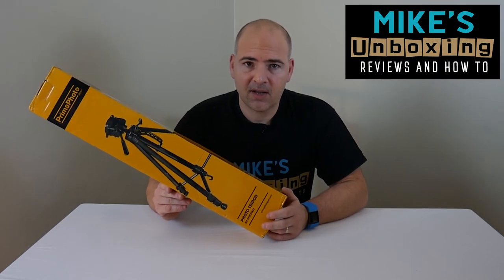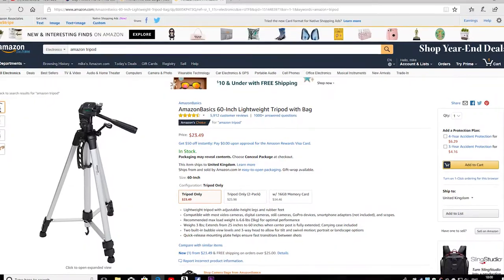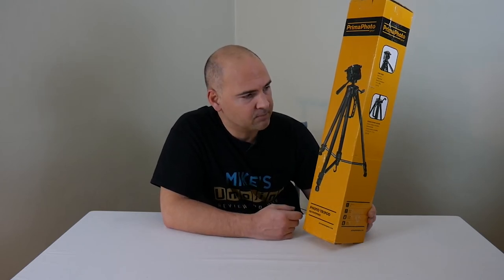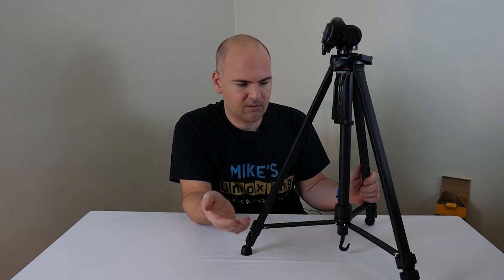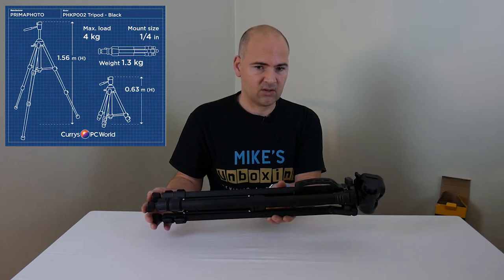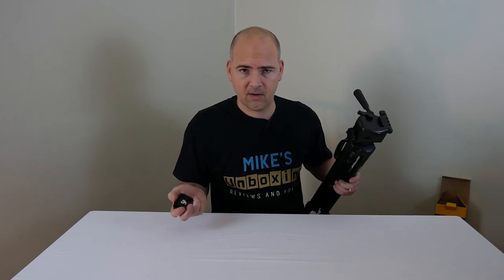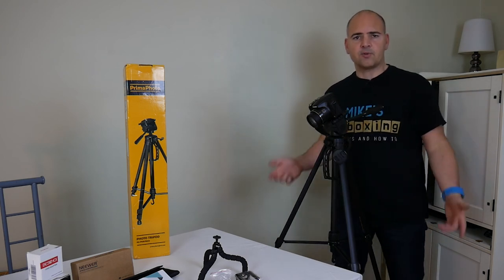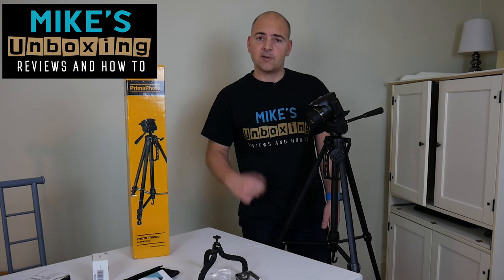Primo Photo Gear Large Budget Tripod PHKP002 With High End Features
Amazon UK
Amazon US
Amazon CA
Amazon DE
Amazon FR
Amazon ES
Amazon IT

In this video, Mike unboxes and has a first look at the Prima Photo PHKP002 large tripod.